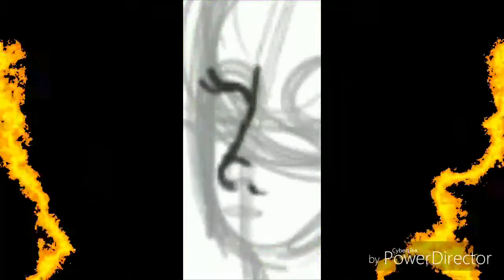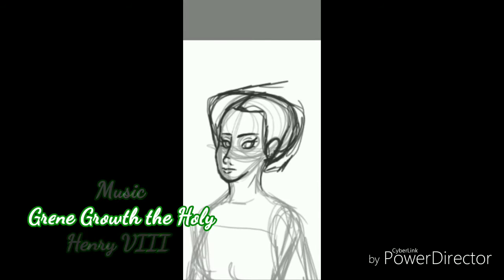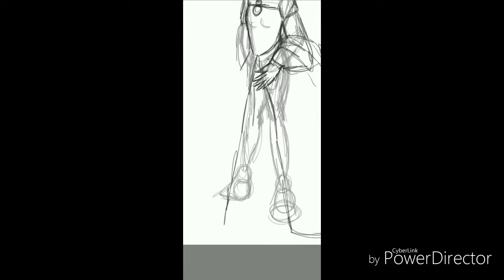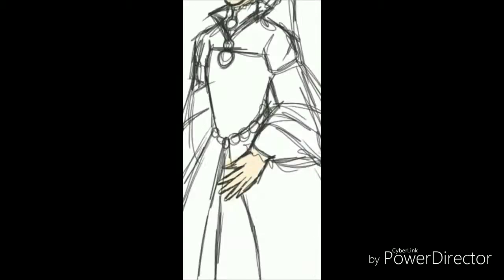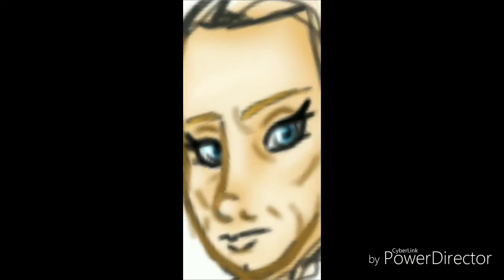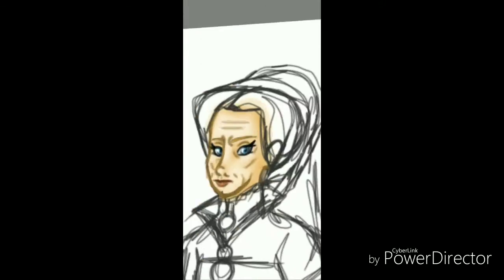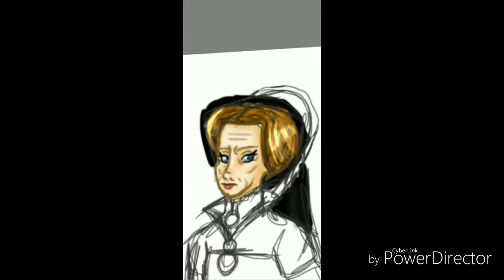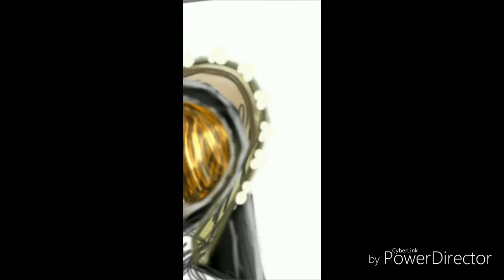Lollypop Speed Art: Queen Mary I aka Bloody Mary